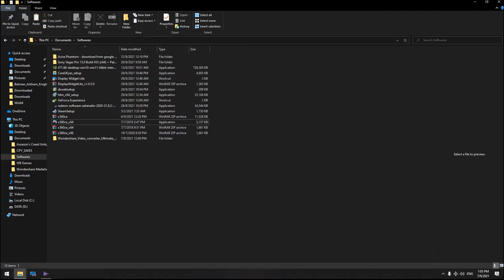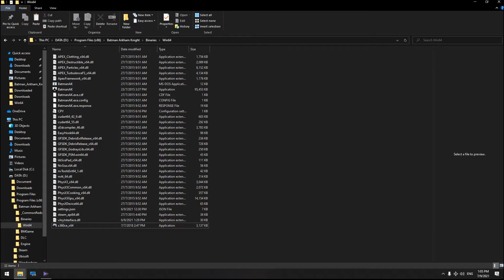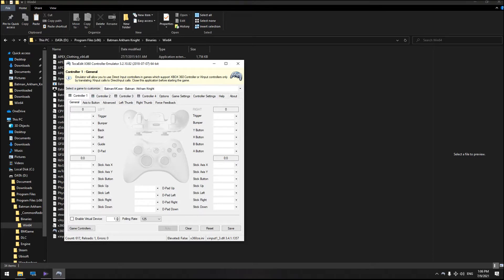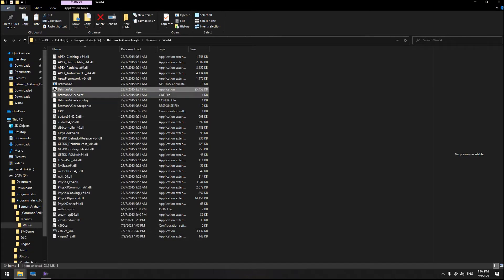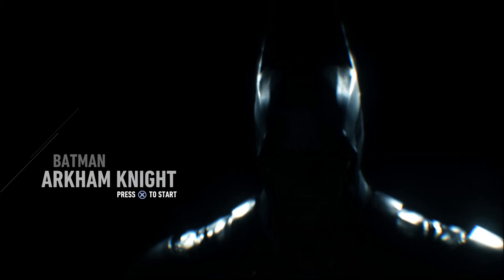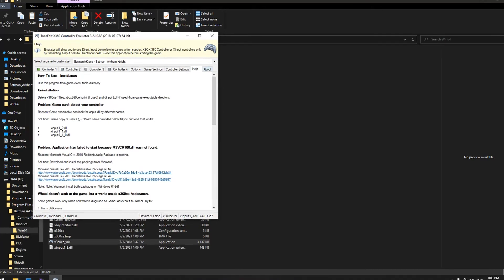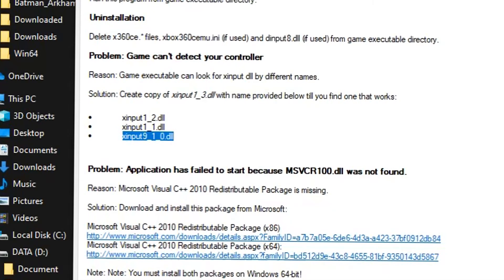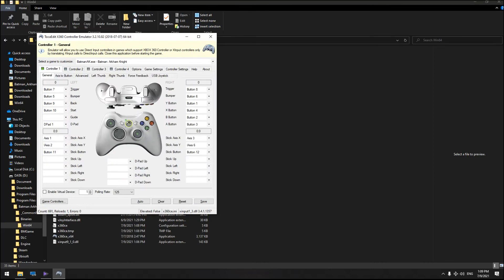x360ce Fixed / mismatch button / Batman Arkham knight Solved